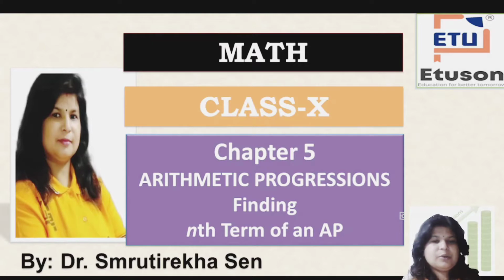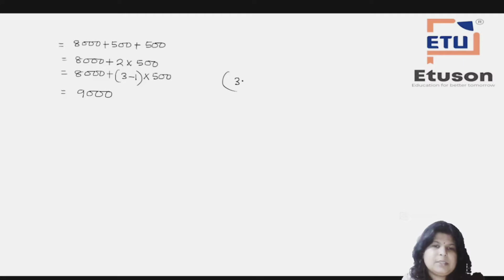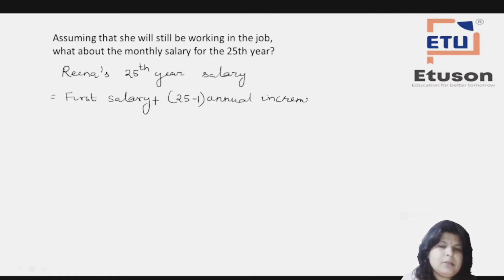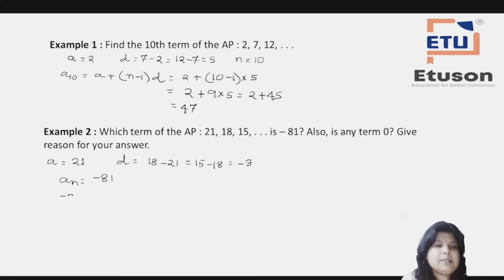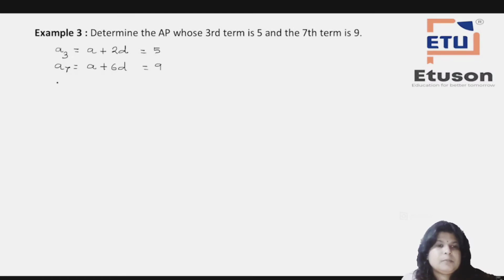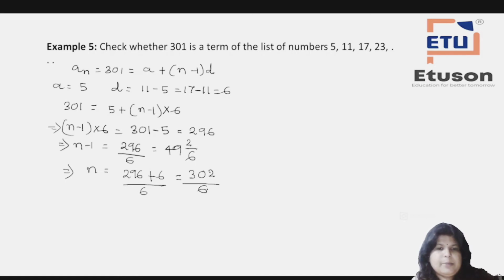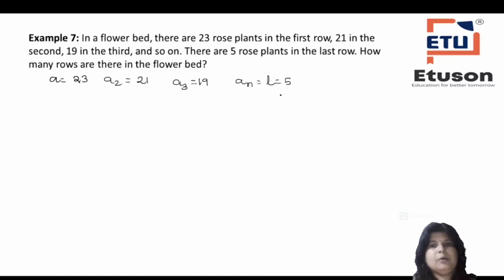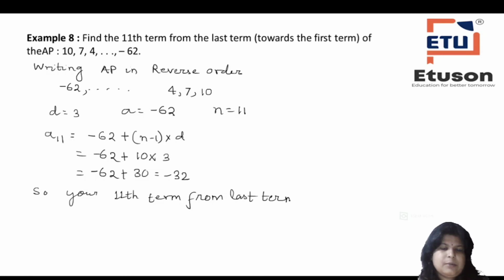Chapter-5 Finding nth Term of Arithmetic Progressions, Class X ,CBSE by Dr Smruti Madam